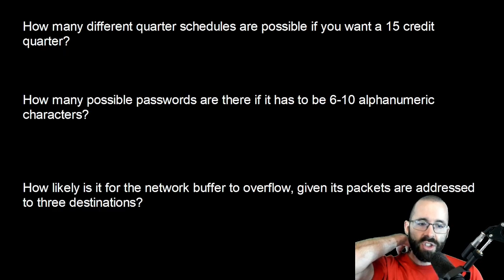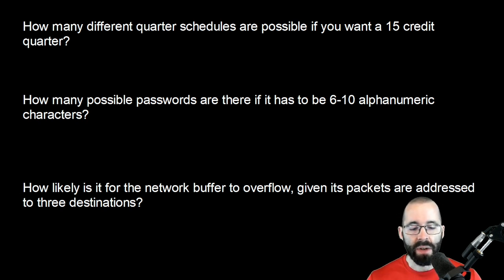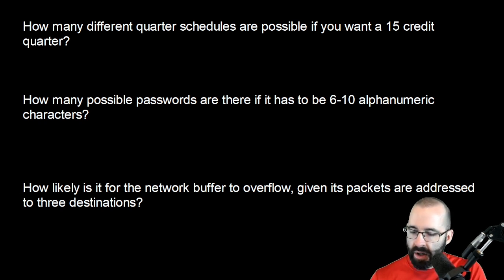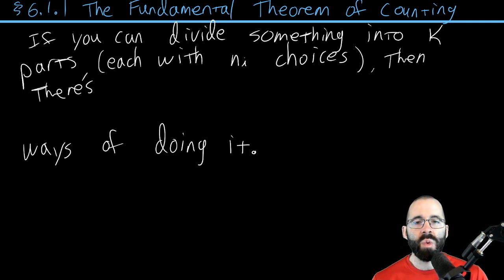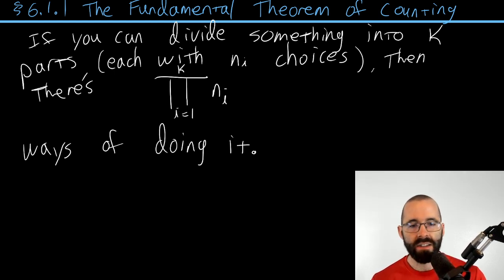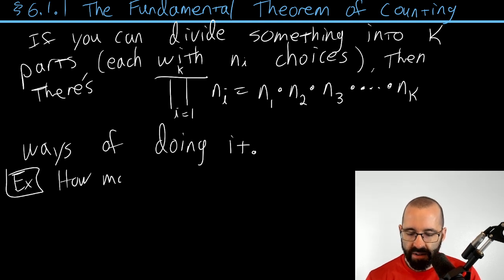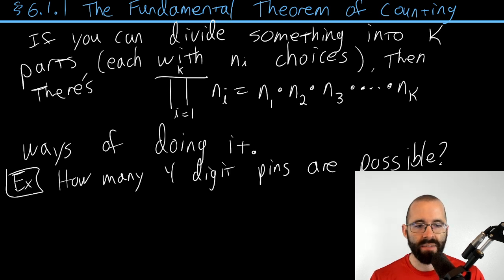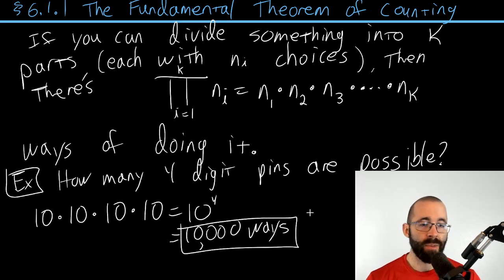6.1.1 The Fundamental Theorem of Counting